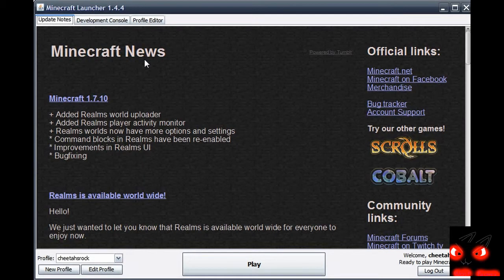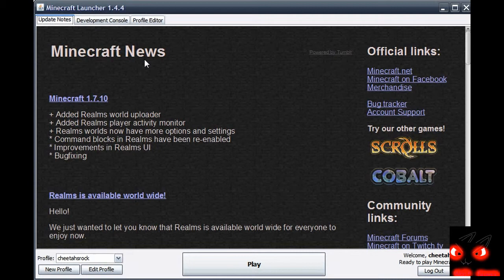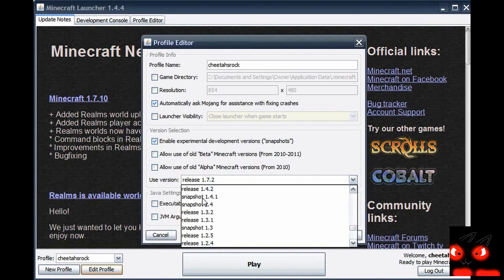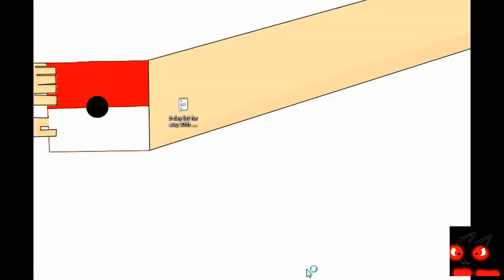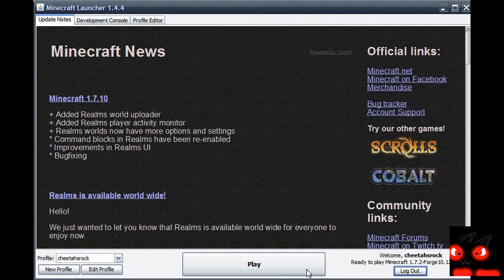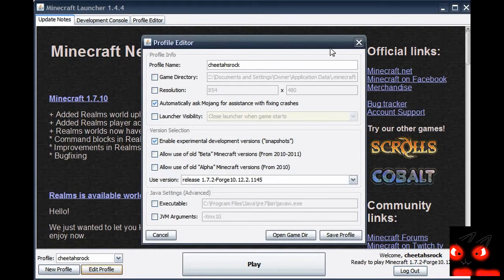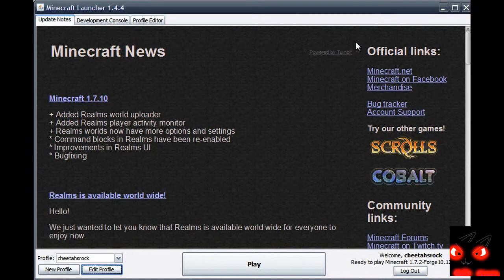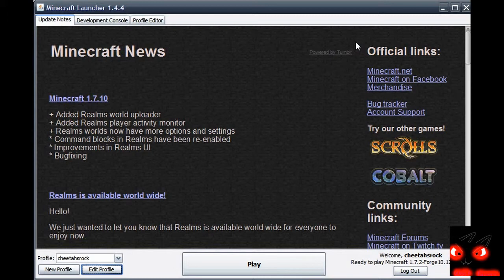Help plzzzz! or else i wont be able to make videos ever!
Srry about my voice i just woke up tht morning